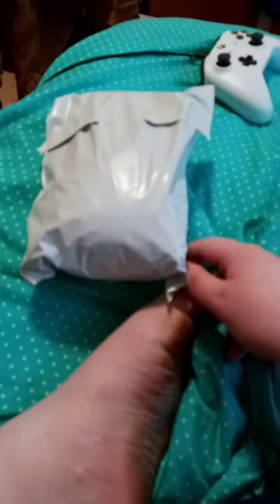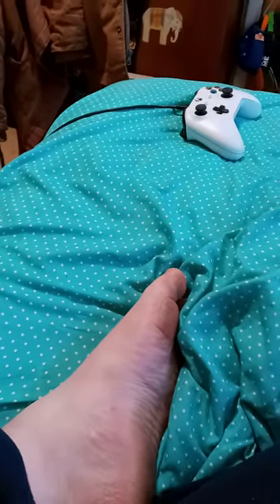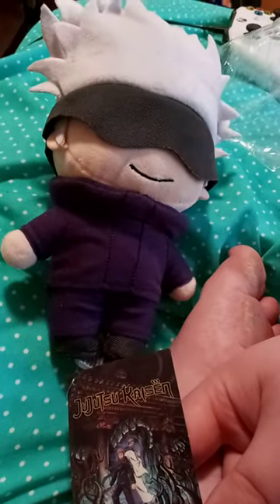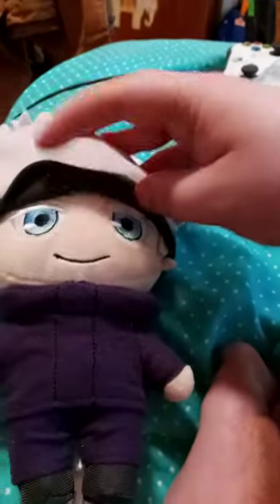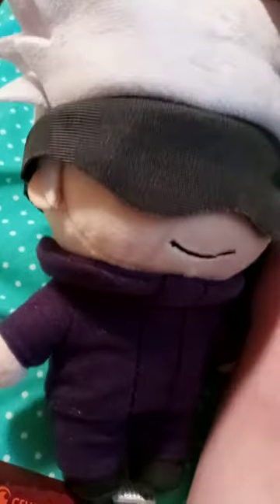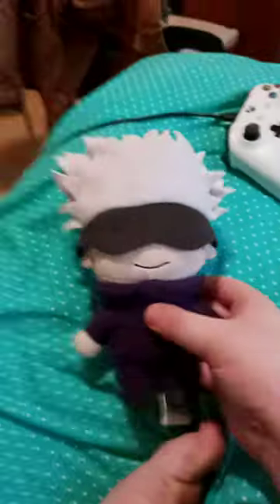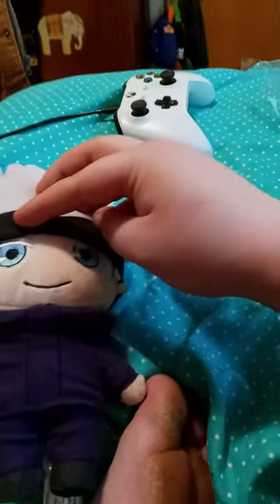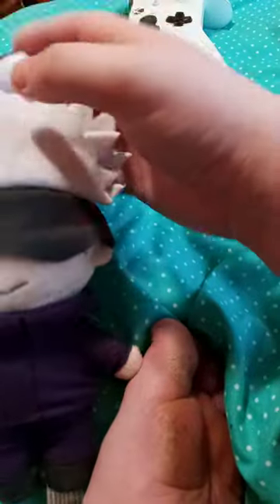Great Eastern Entertainment Jujutsu Kaisen Gojo Plush Unboxing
Yes You can life the blindfold up to see his eyes